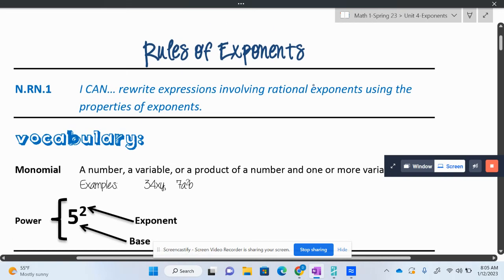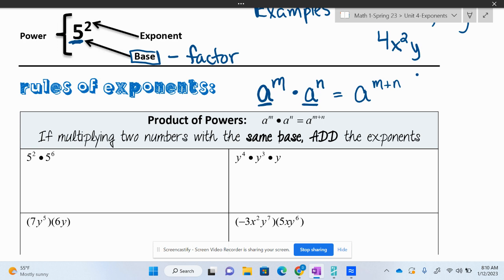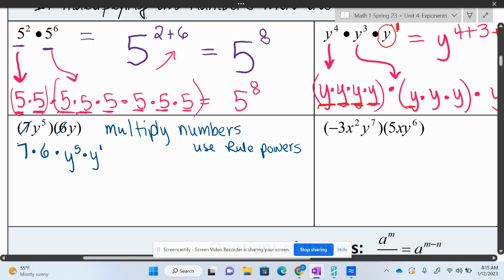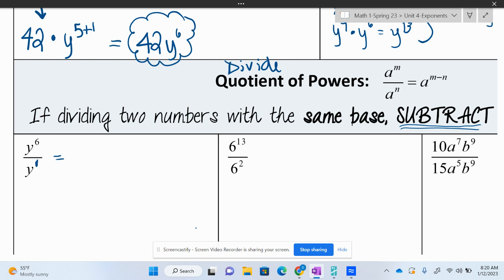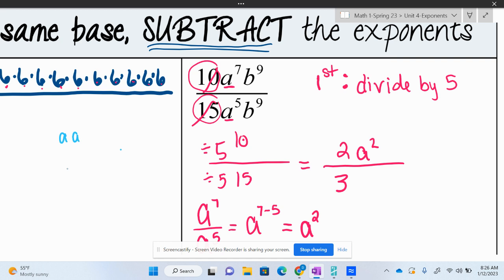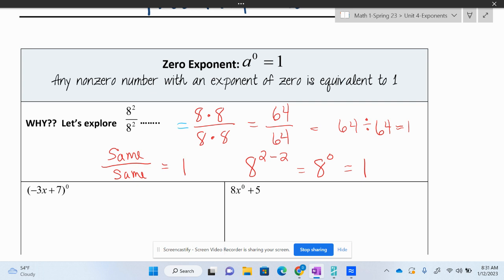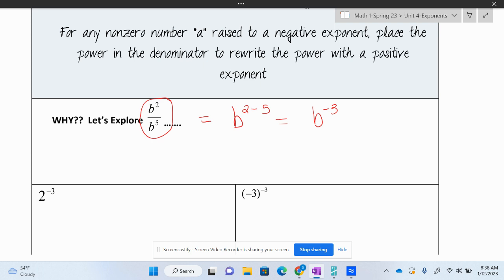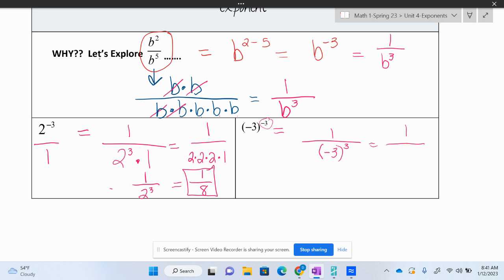Untitled: Jan 12, 2023 8:42 AM